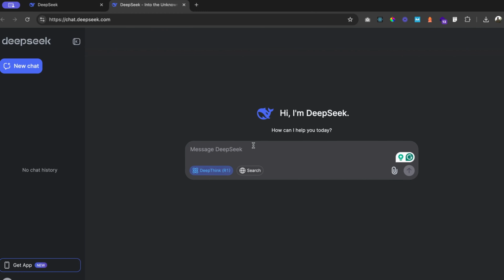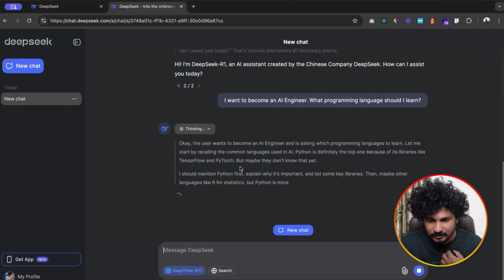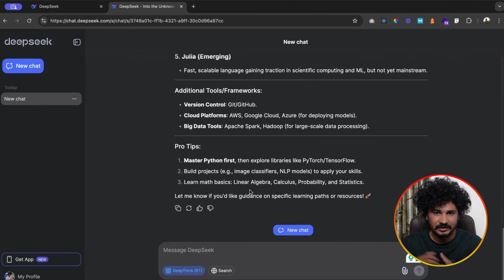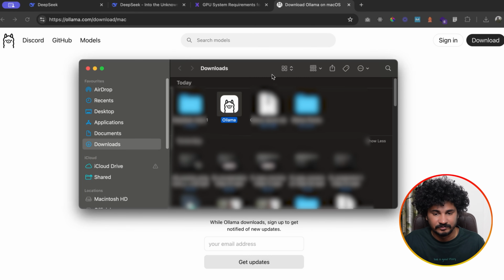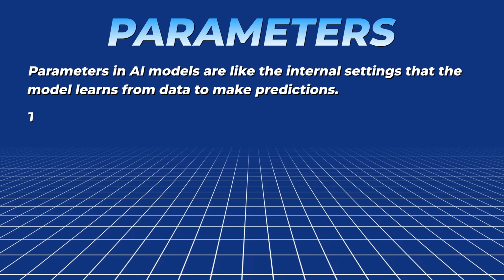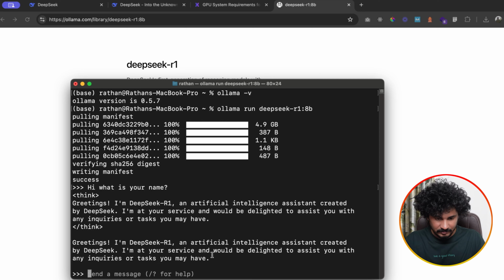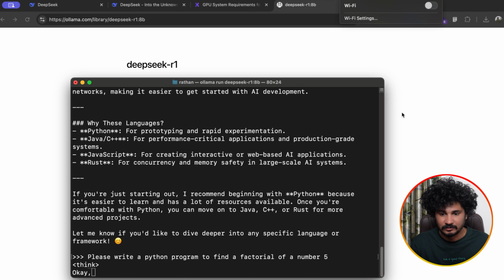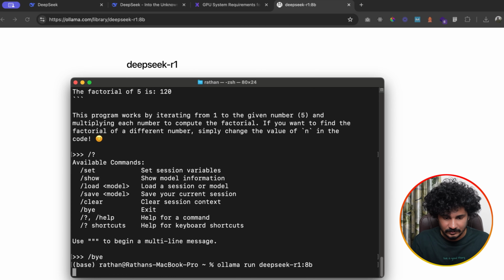DeepSeek R1 Explained | Your Private AI - How To Setup Deepseek on Mac and Windows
DeepSeek R-1 is an open-source AI model that rivals premium models like OpenAI’s o1 model. But is it truly free? What about your data privacy? 🤔 In this video, we explore DeepSeek R-1, test its web version, and set it up locally on your computer for maximum privacy and control. Learn how to run this powerful AI offline and even fine-tune it for your own needs! 💡